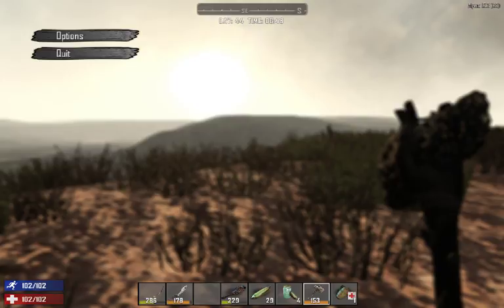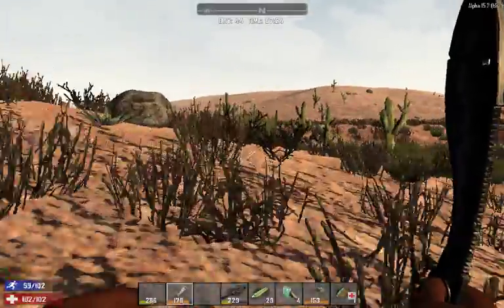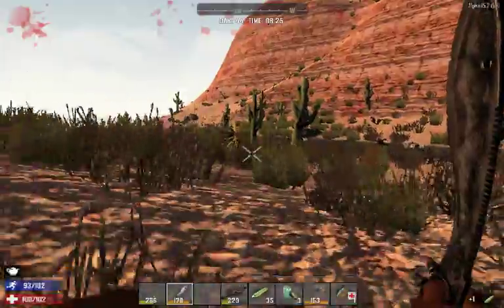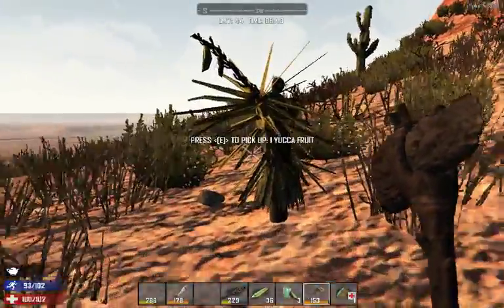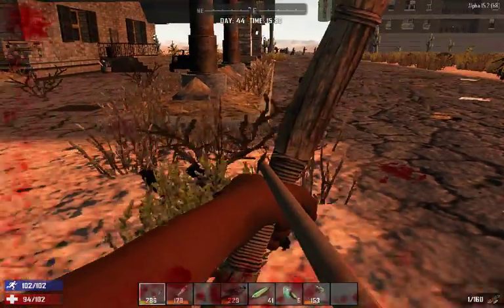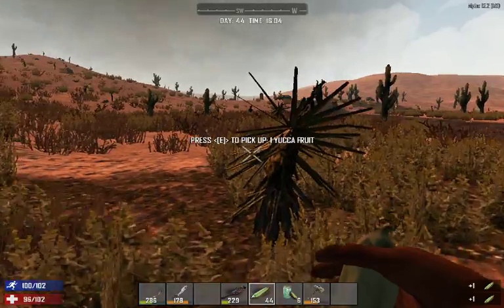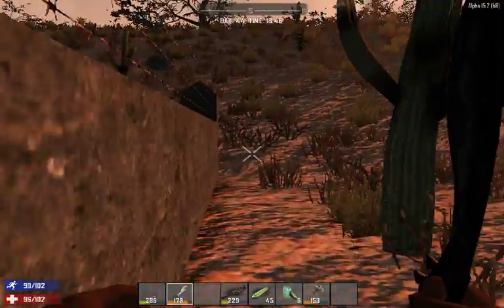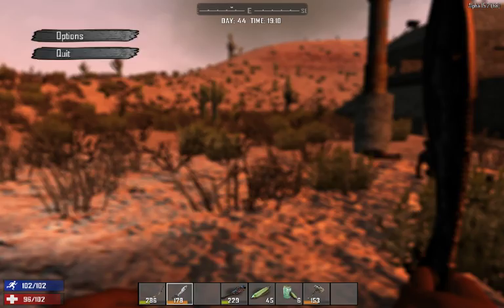7DTD: Army Outpost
Brandon finds a military base, but what is hiding down the road for our hero?